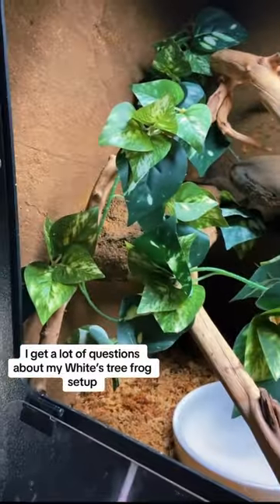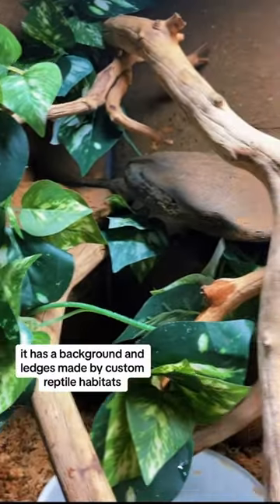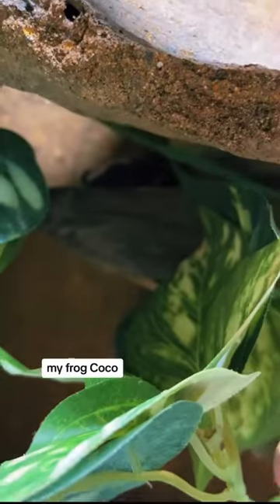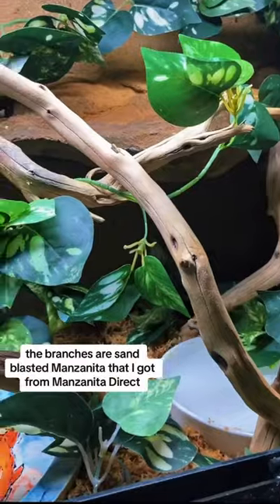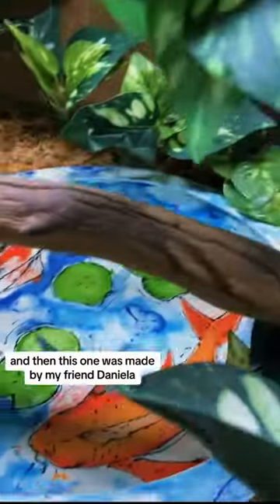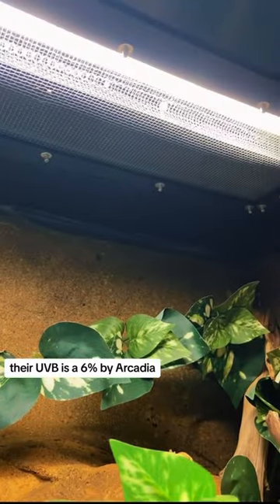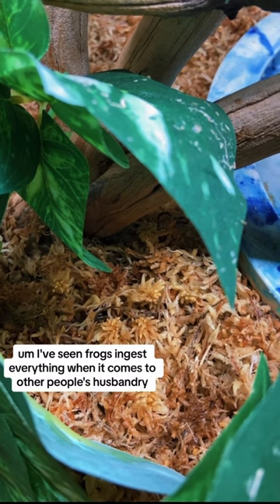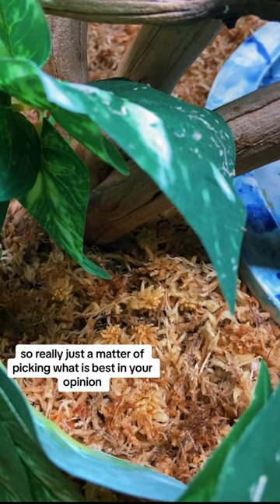white's tree frog enclosure tour (full video linked)